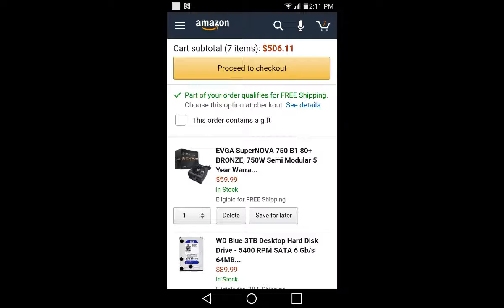550 dollar gaming pc